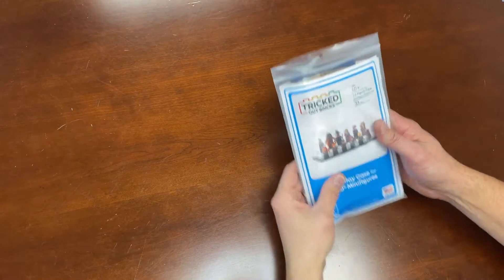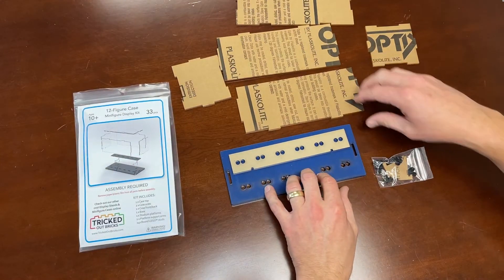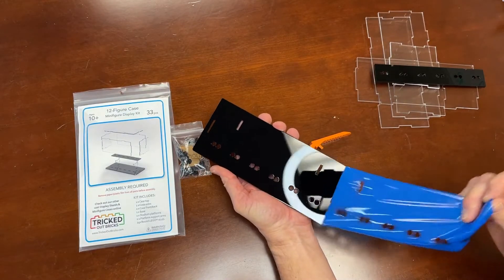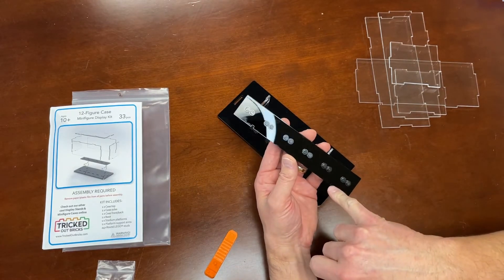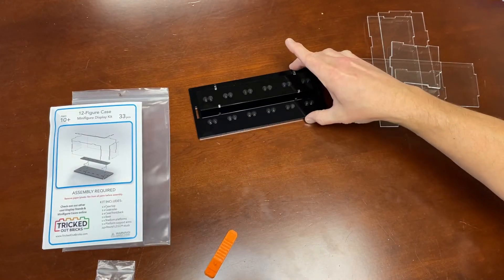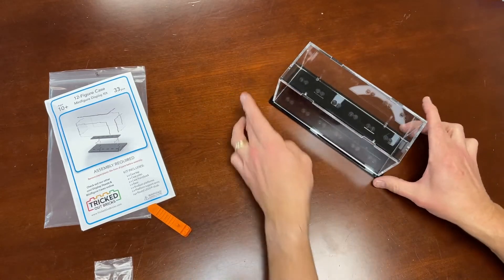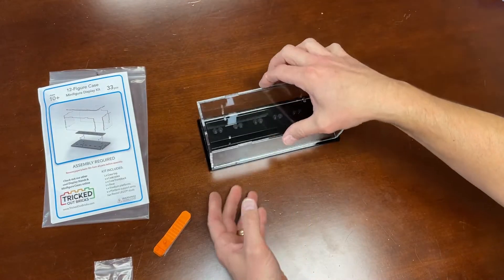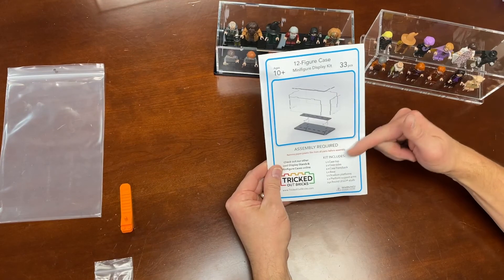Minifigure Display Cases - 12-Figure Case Assembly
A video guide to help with the assembling your Tricked Out Bricks 12-Figures Display Case.